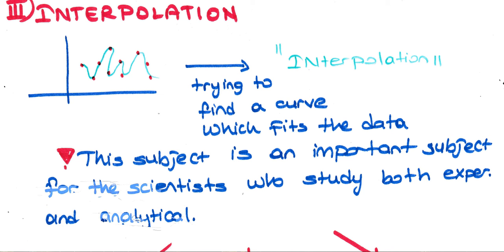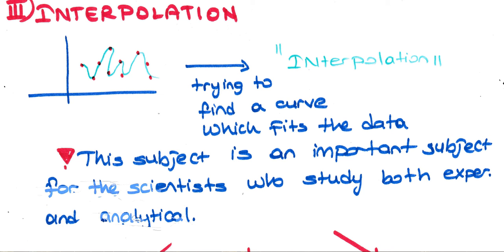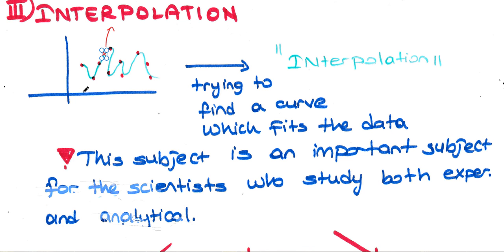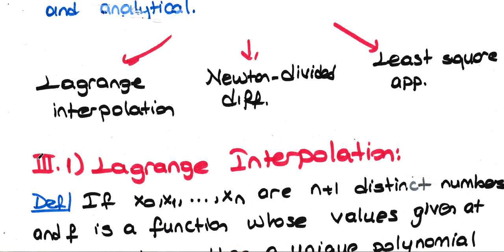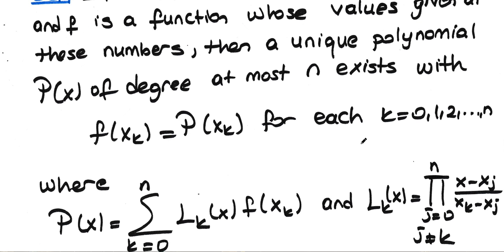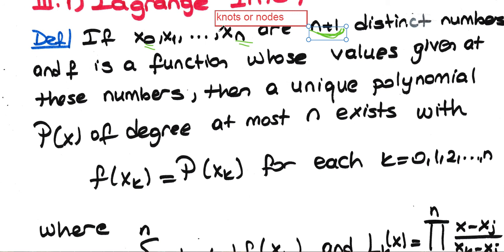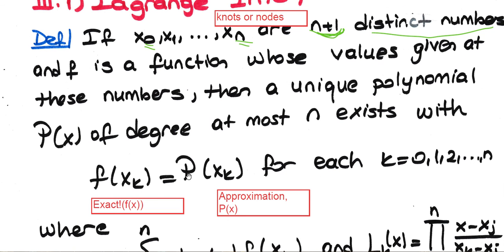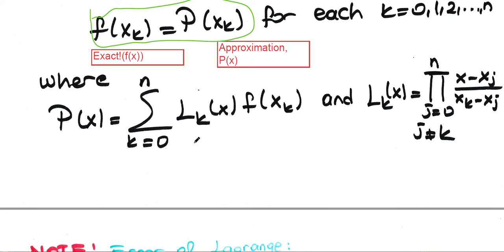Lagrange 1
Lagrange Interpolation, Numerical Methods, IKCU